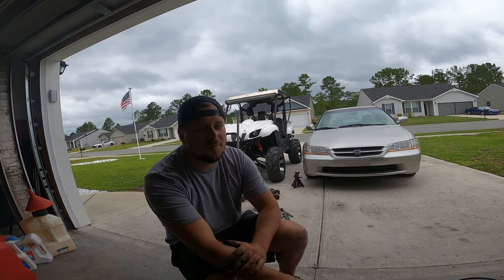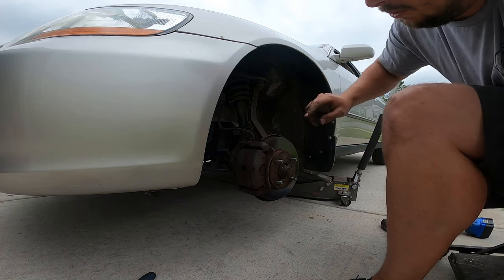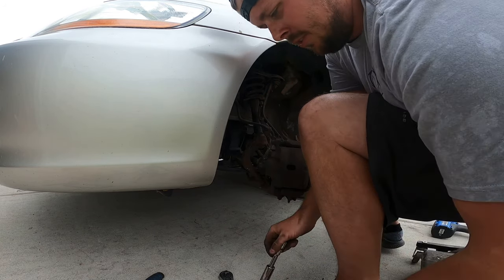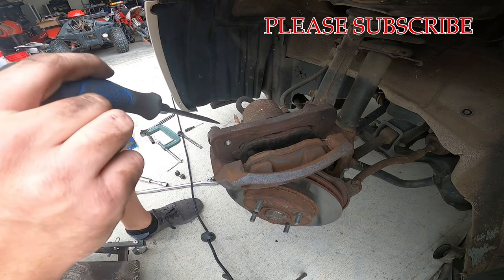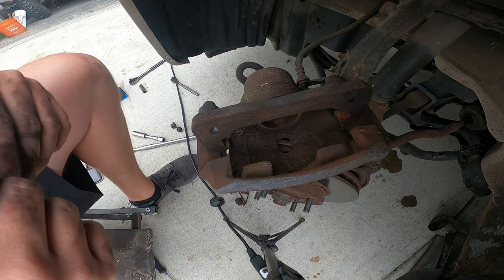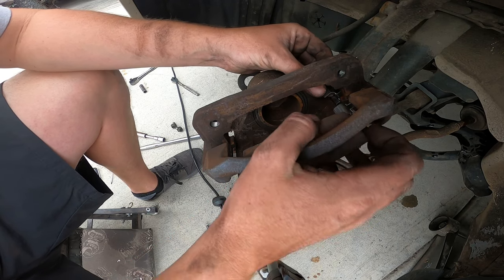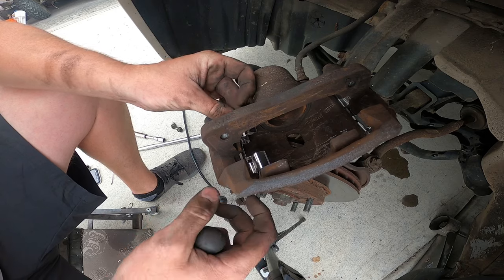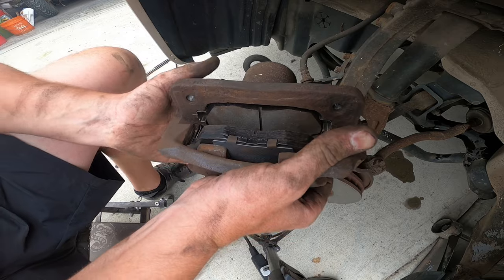Honda Accord Brake Pad Replacement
We replace the front brake pads on a 1999 Honda Accord.  I didn’t want to bore you with doing both sides, but you do the same process on both front wheels.